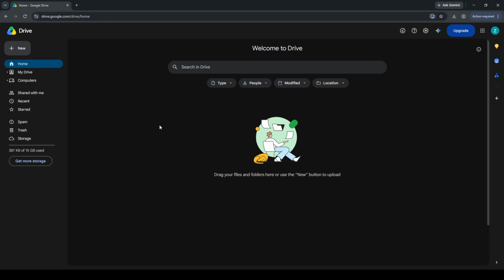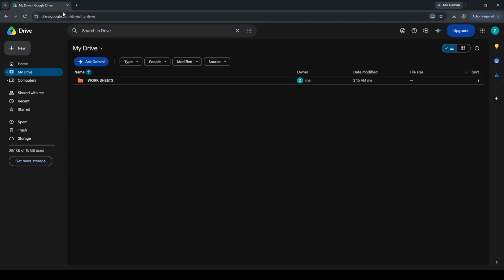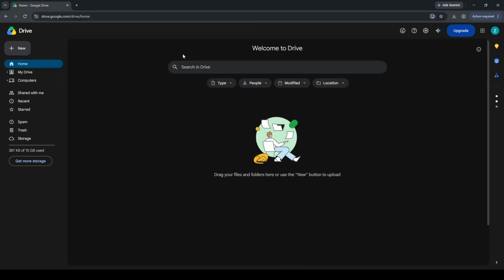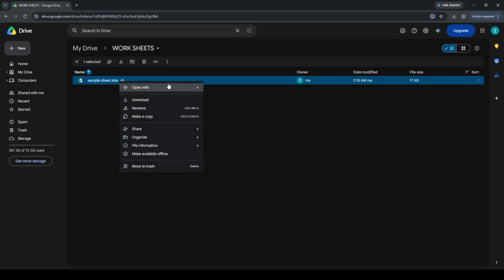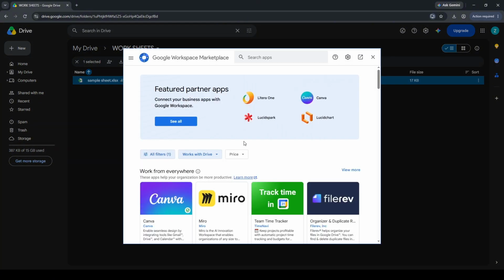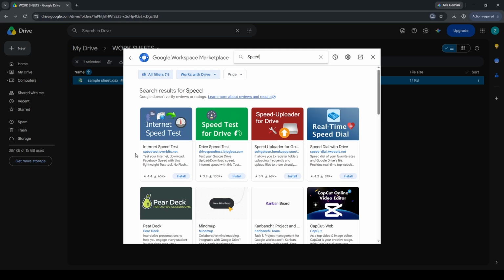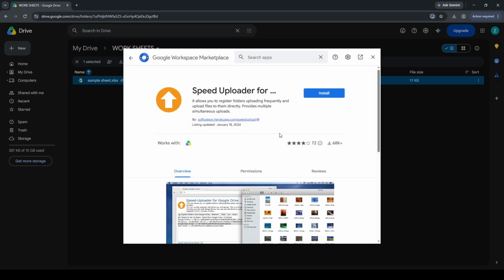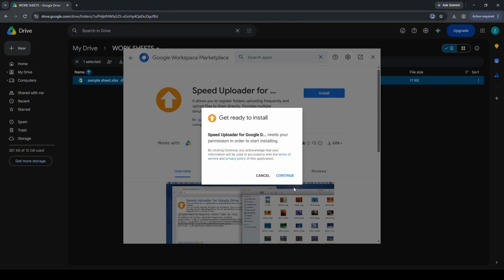How to Make Google Drive Upload Faster Easily 2026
In this video I have shown How to Make Google Drive Upload Faster Easily 2026.

In this tutorial, I walk you through simple steps to enhance your Google Drive uploading speed. You'll learn practical techniques such as optimizing your internet connection, managing file sizes, and utilizing Google Drive settings effectively. These methods are straightforward and can be applied immediately, ensuring that your uploads become much quicker and hassle-free.

Understanding how to boost your Google Drive upload speed is crucial for both personal and professional use. Whether you're a student submitting assignments or a business professional sharing large files, the speed of your uploads can impact productivity and efficiency. Imagine needing to transfer significant data for a project deadline—these tips will ensure you do not get held back.

We also explore some powerful automation tools and integrations that can further streamline your uploading process. Leveraging AI-driven solutions could save you time and effort, making your workflow much more efficient. These advanced features allow users to manage uploads seamlessly, which is essential in today's fast-paced digital environment.

This video is designed for all skill levels, from beginners looking to understand the basics of Google Drive to professionals aiming to optimize their file-sharing processes. Join me as we make your Google Drive experience smoother and faster.

You'll learn:
- How to optimize your internet connection for faster uploads
- Effective file management techniques for quick uploading
- Google Drive settings to enhance transfer speeds
- The role of automation tools in streamlining uploads
- Tips for both beginners and advanced users to maximize productivity

Perfect for students, business professionals, and anyone looking to improve their file-sharing efficiency with Google Drive.

0:00 Introduction
0:30 Optimize Your Internet Connection
1:00 File Management Techniques
1:30 Google Drive Settings
2:00 Automation Tools
2:30 Conclusion